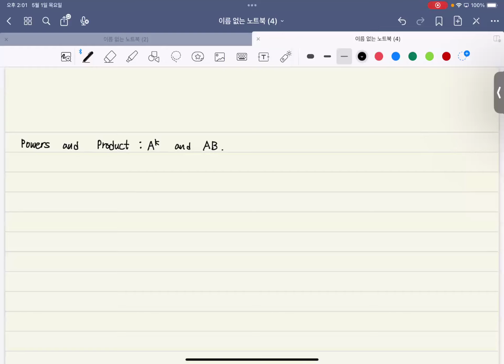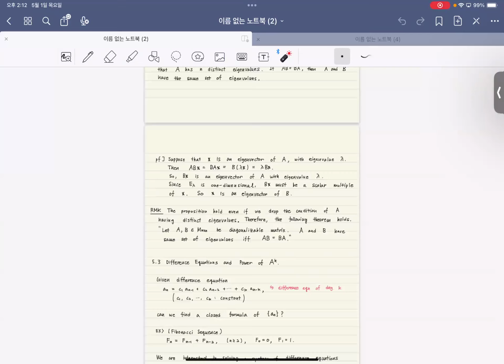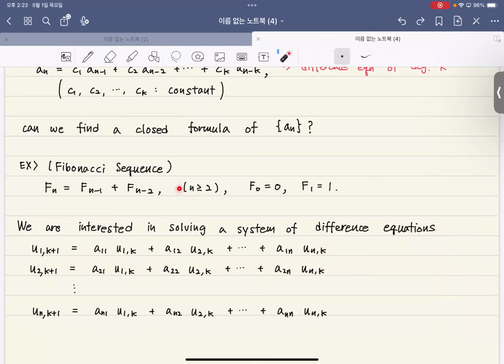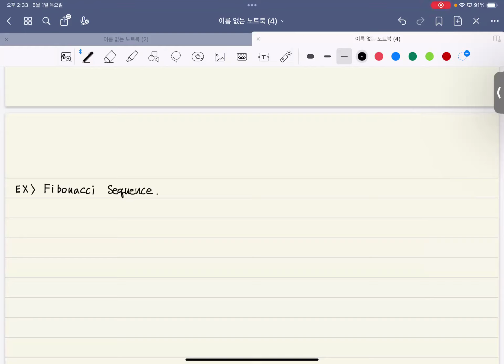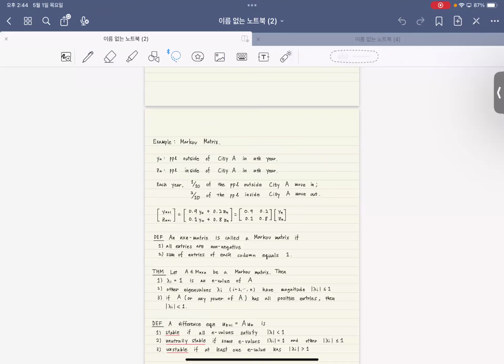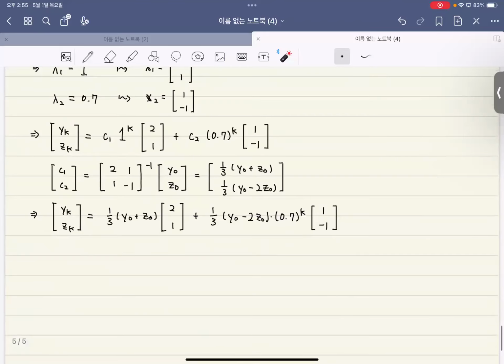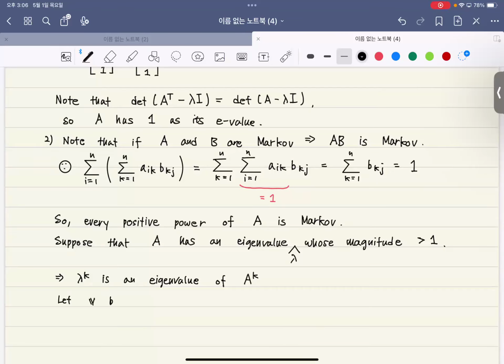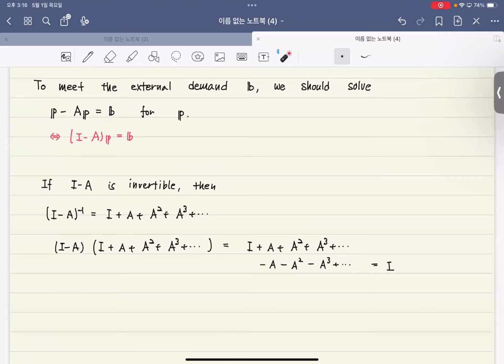Linear Algebra (250501)